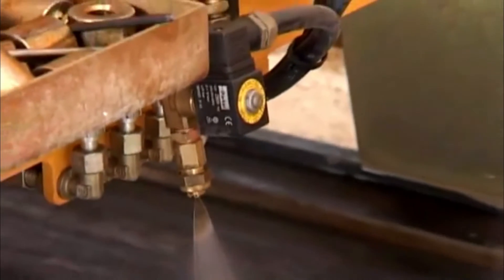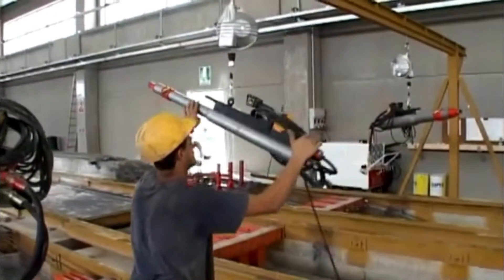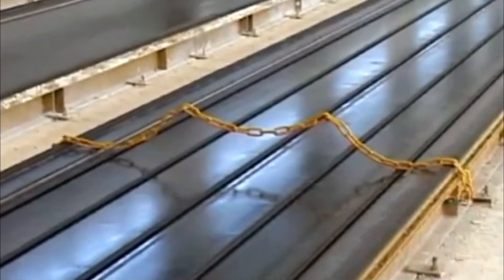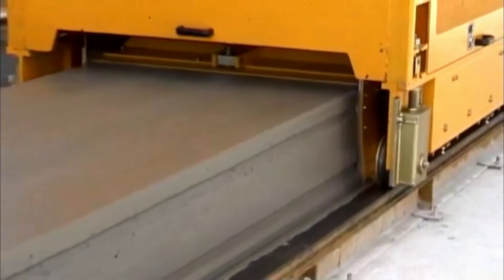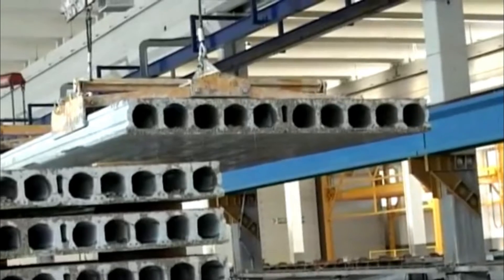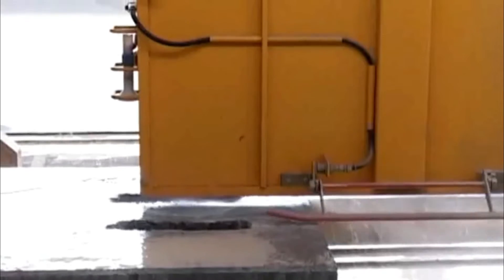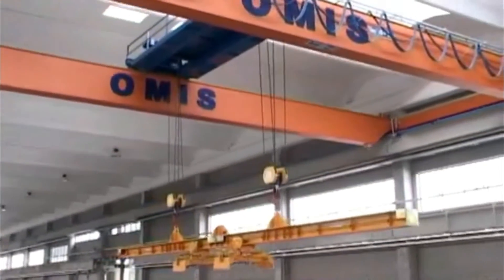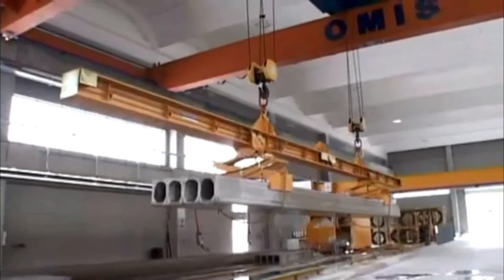Process of Making Hollow Concrete Slabs with Modern Technology.Mass Production Factory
CREDIT
NORDIMPIANTI

Hollow core slabs are prestressed concrete elements that have a constant cross section. They are manufactured using high tensile strength prestressed strands or single wire which are embedded within the element.
The production of these elements is achieved using our Extruder, Slipformer and Wet Casting machine that cast in one phase along a production bed without the need of any formworks.
Hollow core slabs are highly developed structural elements and are used all over the world due to their many advantages and diverse applications.
Today they are one of the most well-known prefabricated elements because of their technical and economic characteristics.
Hollow core slabs are widely used for flooring and wall panels in industrial, commercial, residential and infrastructure construction.
Hollow core slabs can be used with different supporting structures: concrete constructed walls, brick built walls, steel structures, on-site concrete cast structures, prefabricated beams etc.
For infrastructure hollow core slabs are used extensively to protect roads from natural dangers. They are used to construct anti-landslide and avalanche guards as well as the road decking itself, all elements requiring high loading specifications.
Moreover hollow core slabs possess certifiable fire resistances and offer an economic solution to construct fire stop walls for warehouses, industrial buildings and car parks.